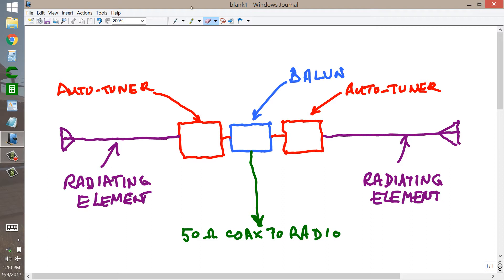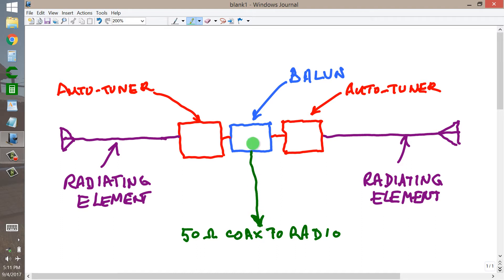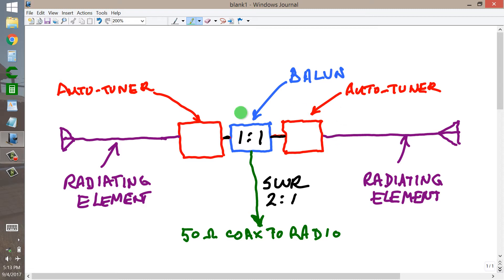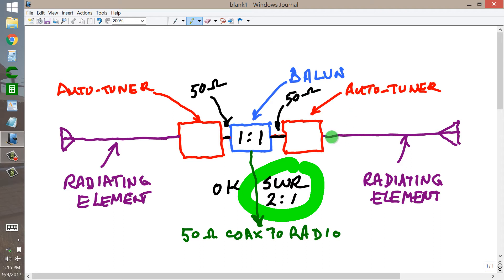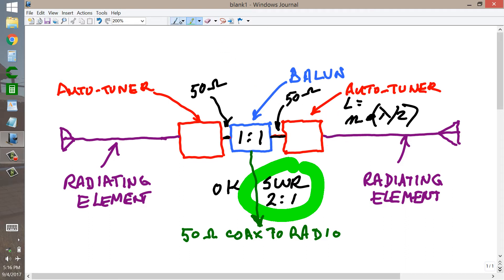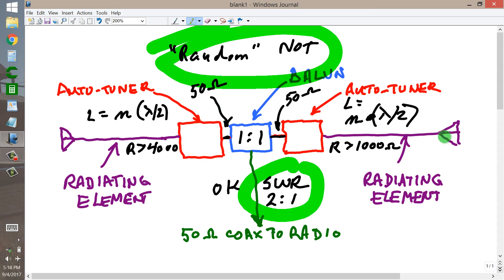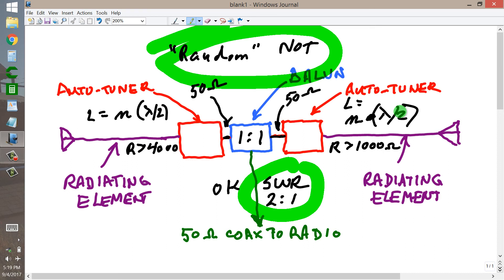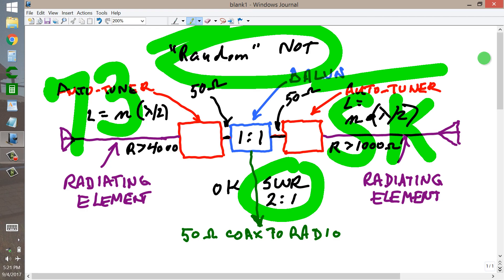Dual Auto-Tuner Antenna Redux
Here are some additional thoughts and clarifications concerning my "crazy antenna" daydream (nightmare?). 73 de W1GV.